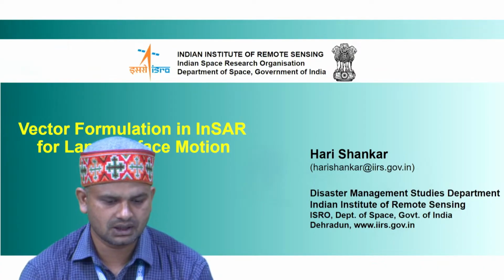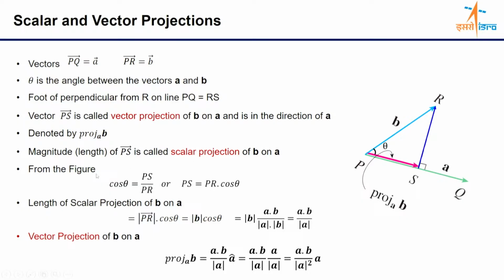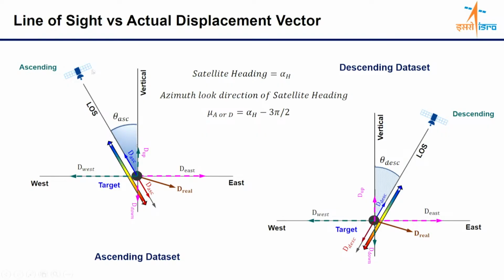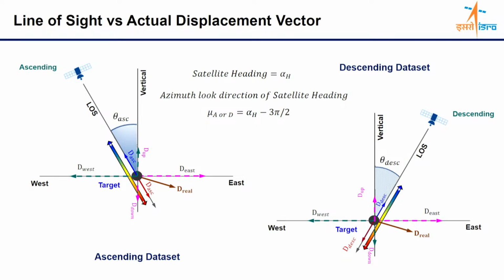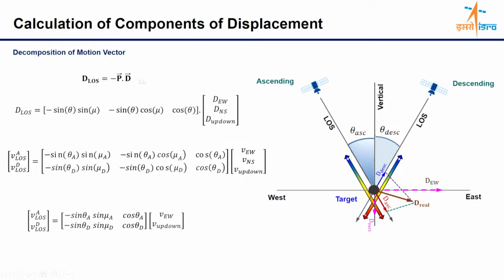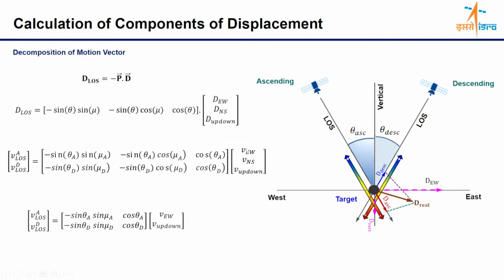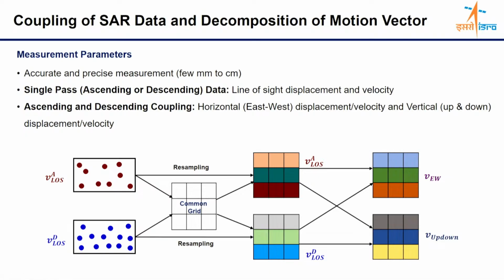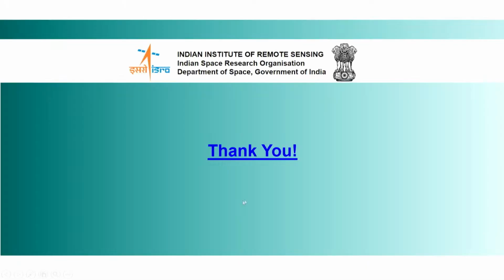L11: Vector formulation in InSAR for land surface motion by Dr. Hari Shankar